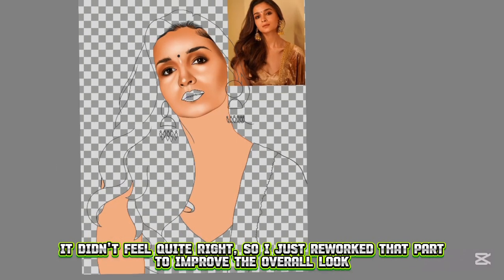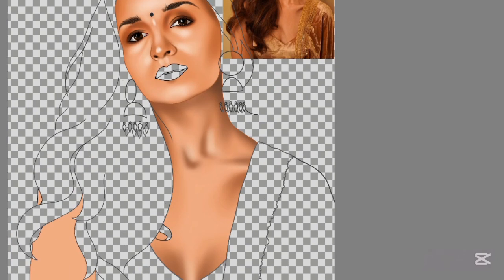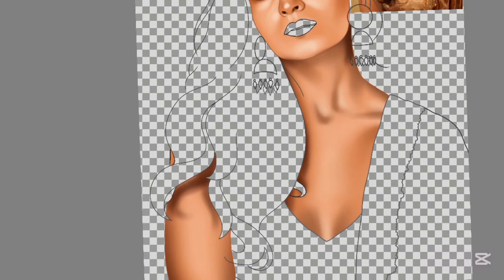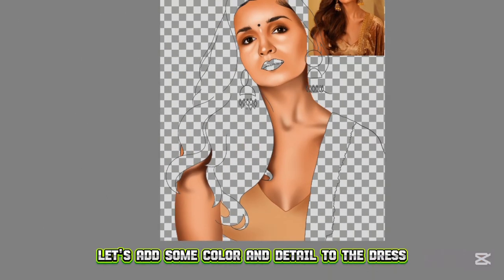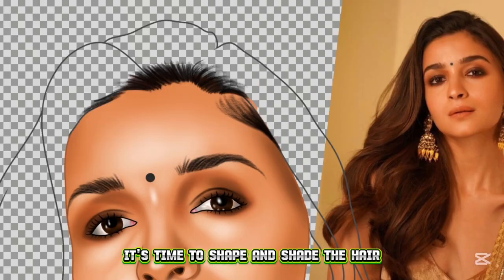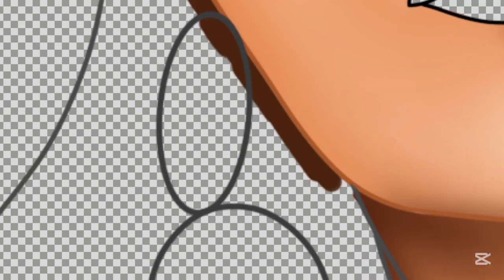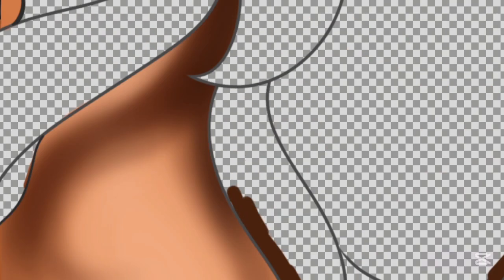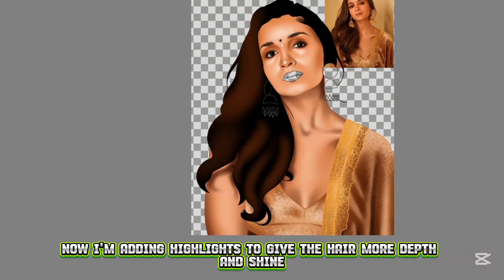Digital Art Process of Alia Bhatt | Step-by-Step Portrait Drawing with Detail Work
In this video, I’ll take you through the full process of creating a digital portrait of the stunning Bollywood actress Alia Bhatt — from the first base colors to the final highlights and details.

✨ What you’ll see:

Skin coloring and shading
Hair detailing
Outfit rendering
Final touches like highlights and accessories

I used Autodesk SketchBook to create this portrait with love and attention to detail.
Whether you're an art lover, Alia Bhatt fan, or digital artist, I hope you enjoy watching the transformation come to life!